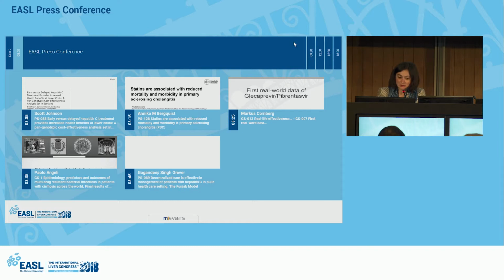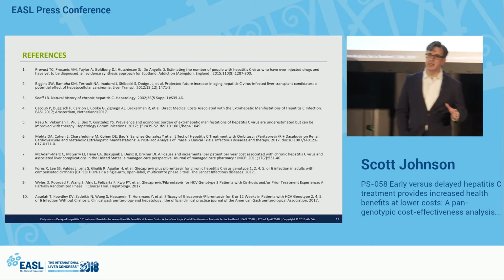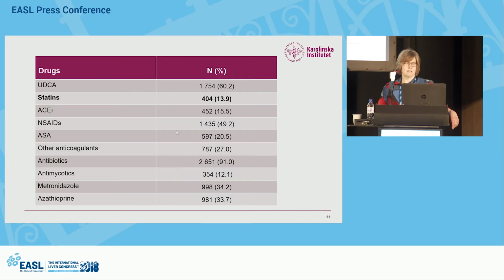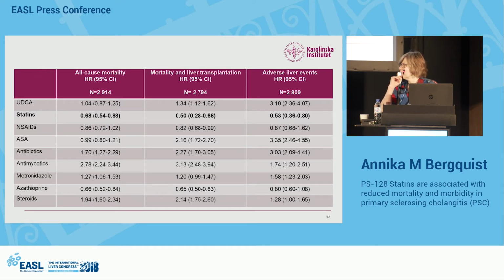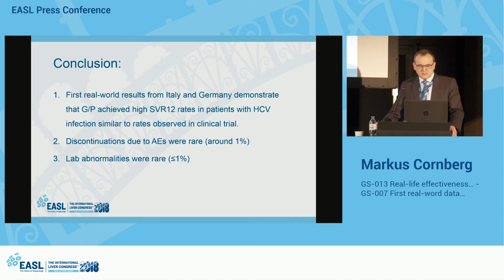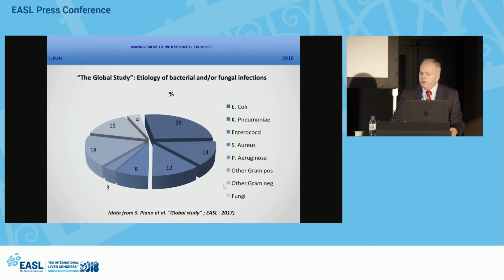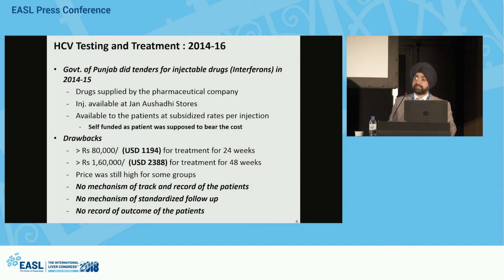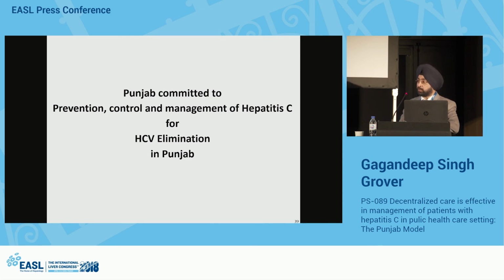The International Liver Congress™ 2018 (ILC) - Press Conference 2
Second official press conference of The ILC 2018 in Paris, France, chaired by EASL Governing Board member, Prof Annalisa Berzigotti on Thursday, 12 April 2018. This press conference highlighted studies on Hep C, cirrhosis, and PSC.